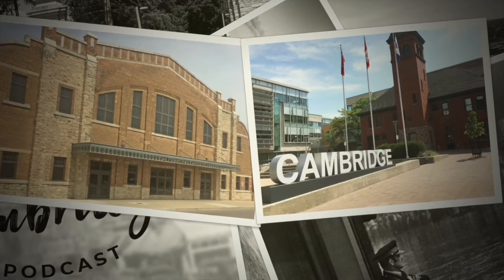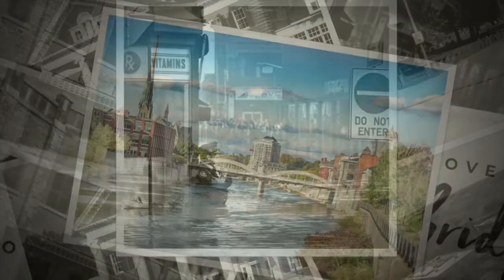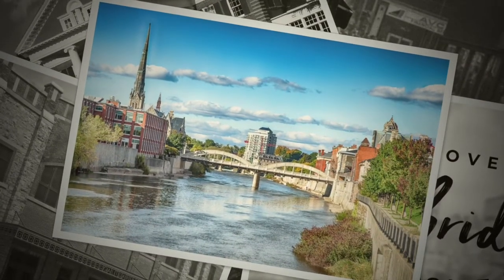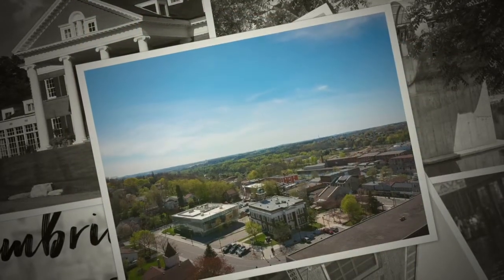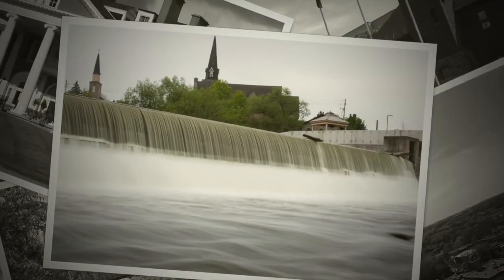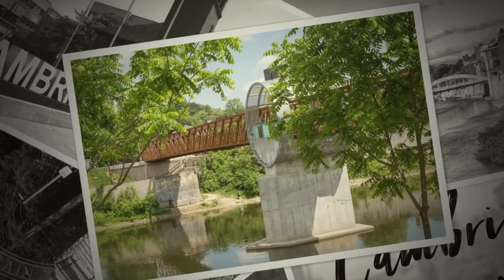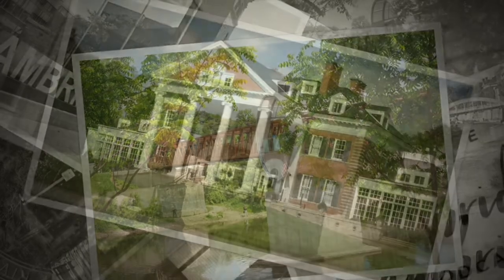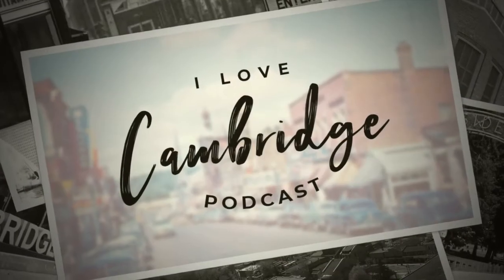Meet Tabatha Watson & Sidney Howlett from Homer Watson Gallery | I Love Cambridge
Meet Tabatha Watson and Sidney Howlett from Homer Watson Gallery. Homer Watson House & Gallery is the standing homestead and art studio of Canadian Artist Homer Ransford Watson (1855 – 1936).

Today the Homer Watson House & Gallery aims to preserve and celebrate the legacy of Homer Watson’s creative spirit through appreciation, enjoyment, and practice of the visual arts. Through exhibitions, events, programs, and a museum space of the late artist's studio, the Homer Watson House & Gallery has something for everyone. Watch the episode to hear more!